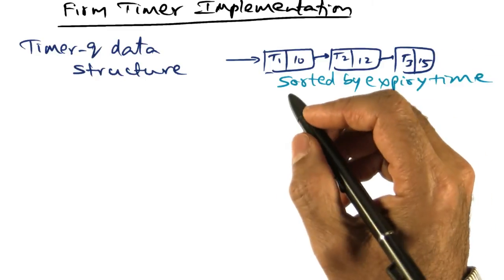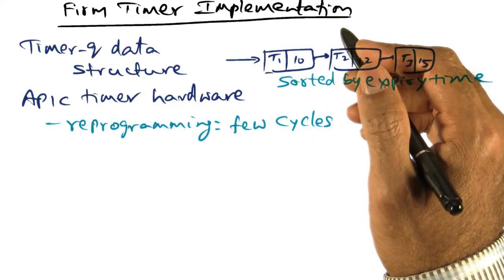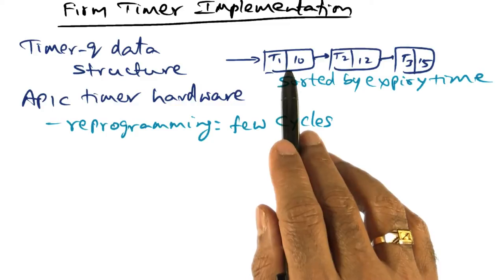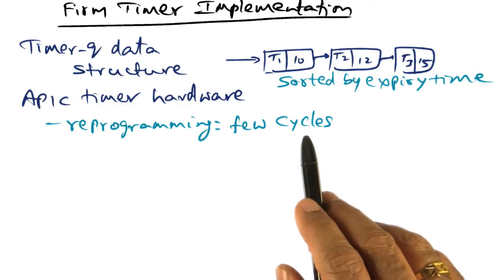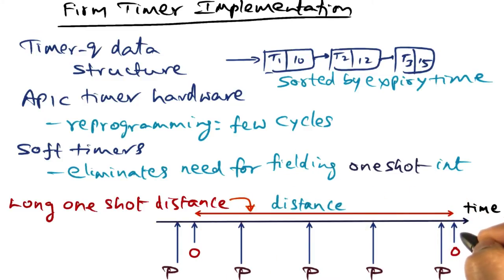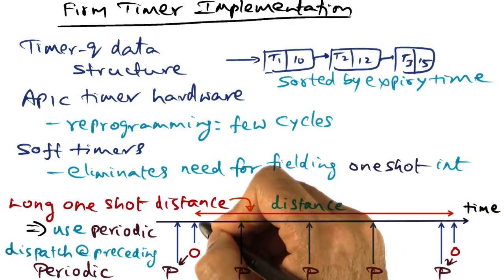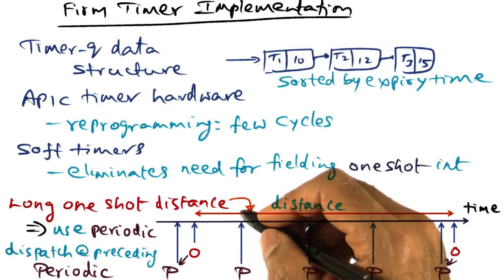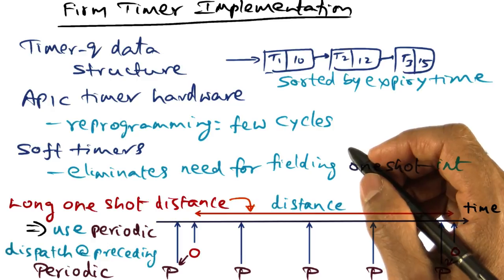Firm Timer Implementation - Georgia Tech - Advanced Operating Systems